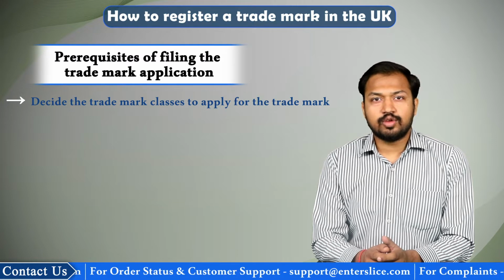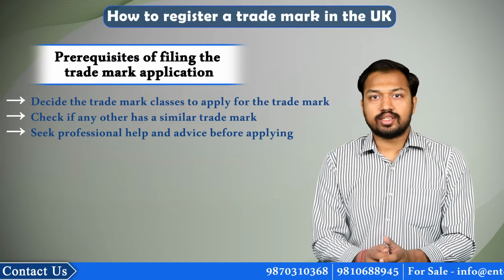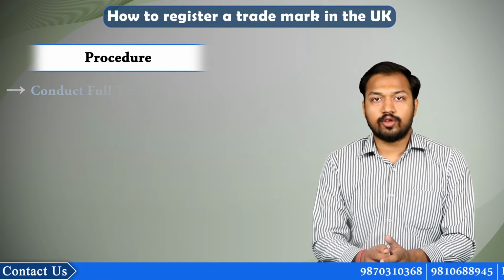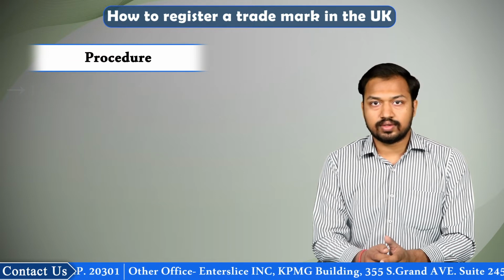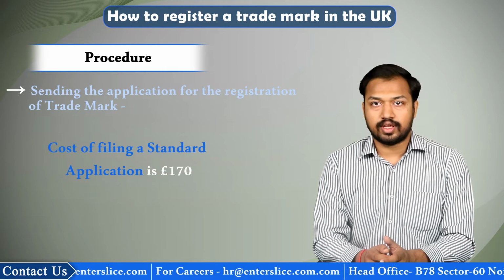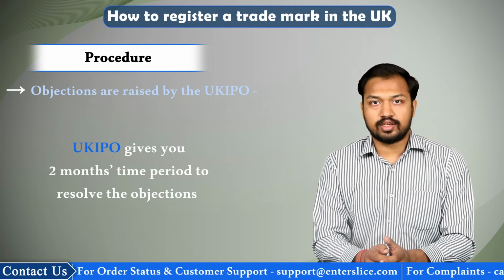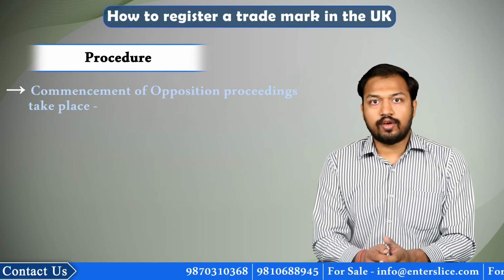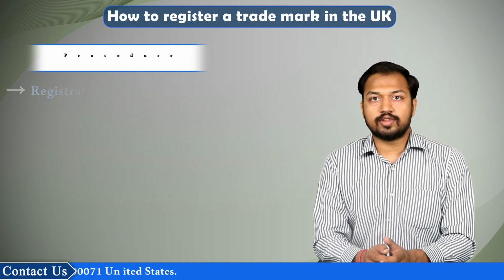How to register a trade mark in the UK?|Trademark Registration Process|Documents Required|Enterslice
Before making the application for trademark registration in the UK, you need to analyze the prerequisites of filing the trademark application.
Firstly, decide on at least one class and one term for trademark registration. After that, you need to check whether someone else has the same or similar trademark to yours or not. You need to check the trademark database. After searching the trademark database, you must seek professional help and advice before applying. To get in-depth insights about trademark registration in the UK, watch the complete video.

trademark basics| online trademark application| trademark business name| trademark tutorial| how to trademark your brand name| how to trademark your brand| trademark research| uk trademark 2022| trademark| successfully register brand in UK| how to file trademark in Uk| how to register brand in united kingdom| brand uk registration